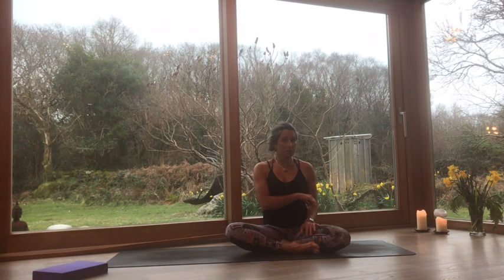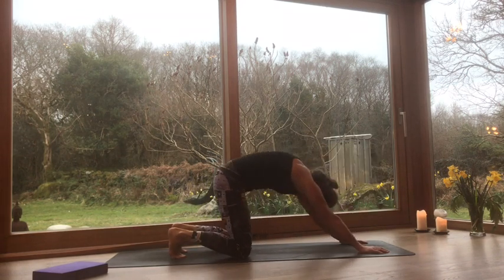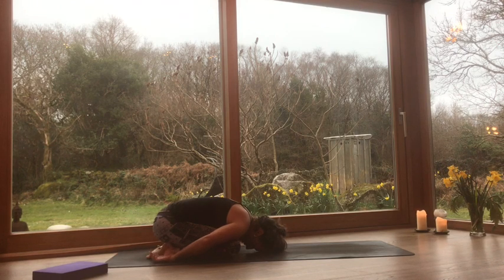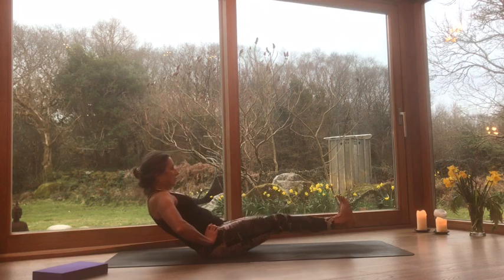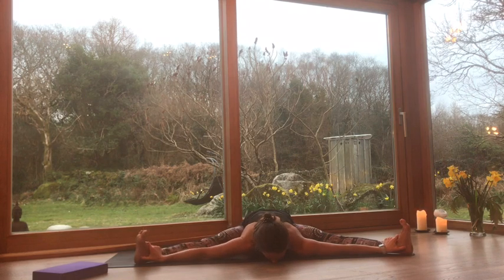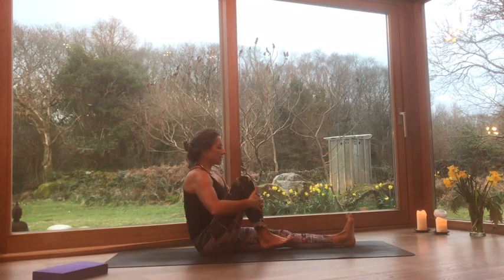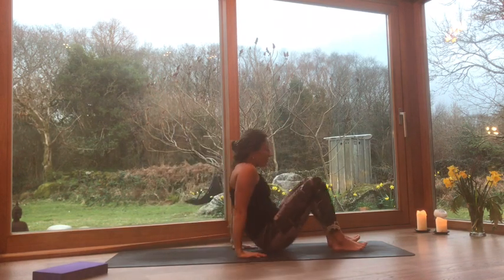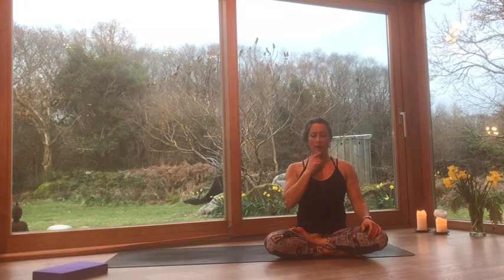Spine : Medium : 25min : Yoga with Ciara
Body Wisdom Yoga with Ciara Ni Dhiomasaigh
TOPIC : Spine
LEVEL : Medium
LENGTH : 25min
Yoga with Ciara

If you enjoyed this class and you would like to contribute, you can do so through

People are asking for a suggested contribution.
1 euro per class is awesome